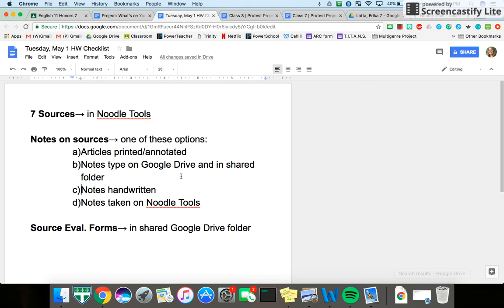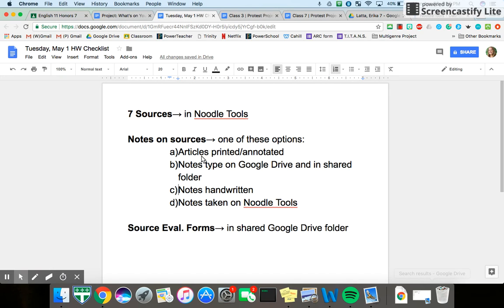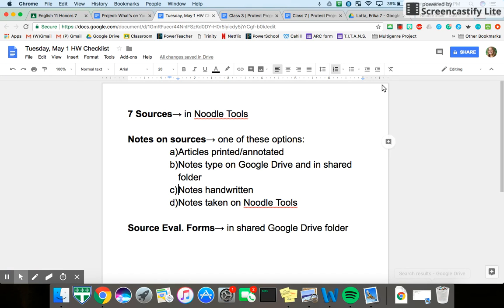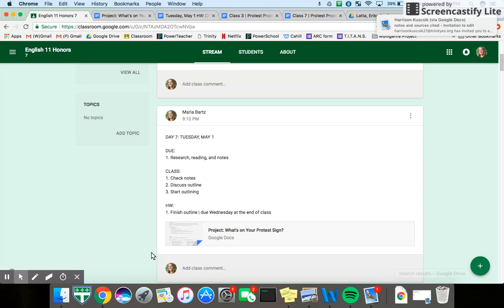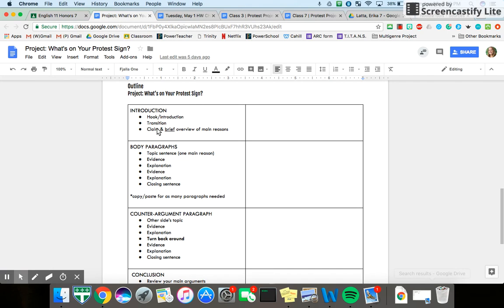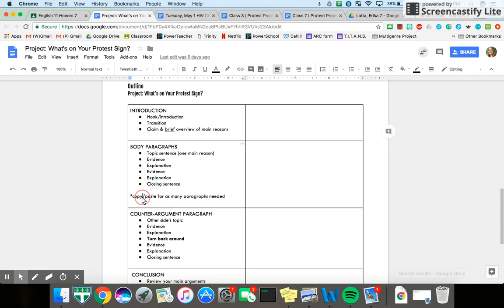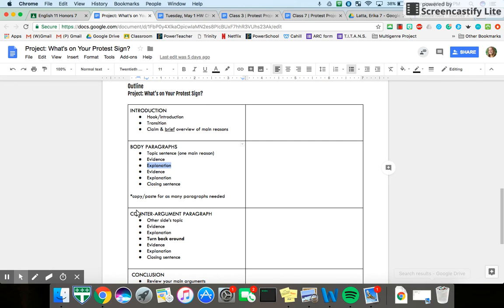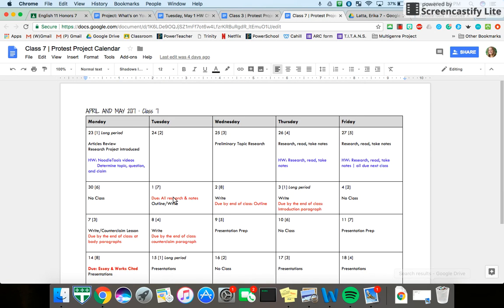Classes 3 & 7, May 1 Instructions